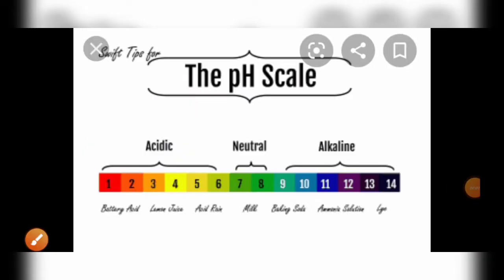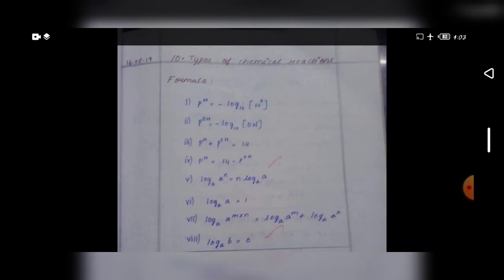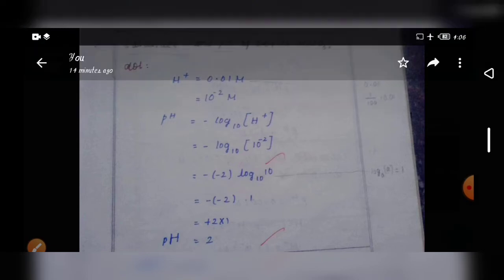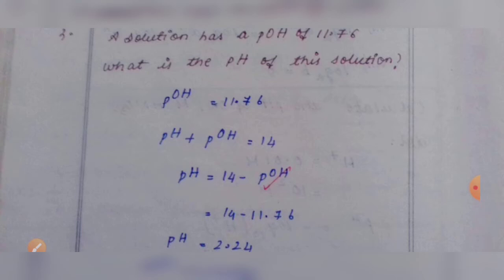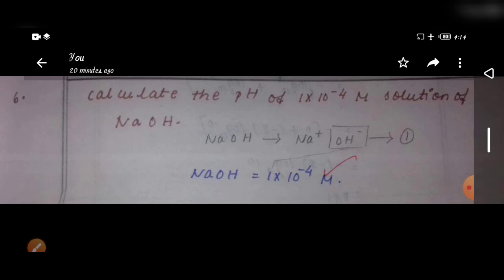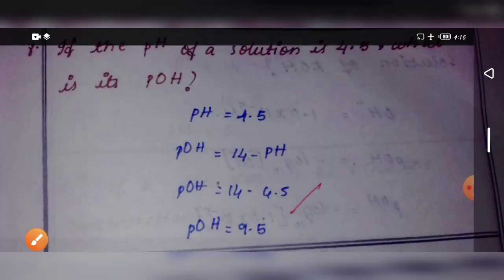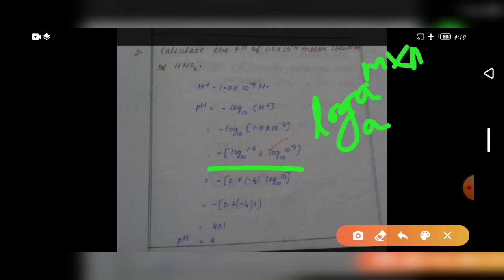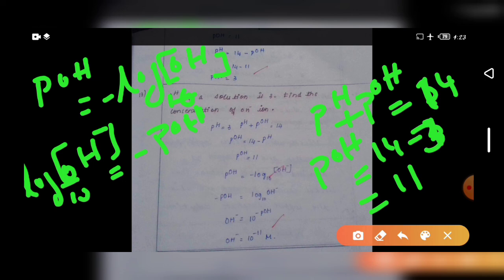IDEAL & ADHARSH GRADE X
Class:10
Subject: Chemistry
Lesson: 10(Types of chemical reactions)
Topic:10.7,10.8
Session:8